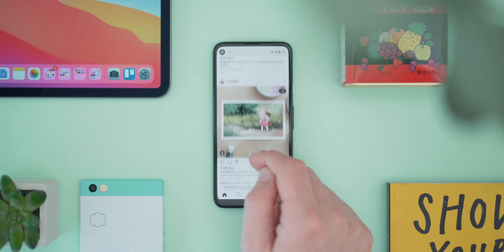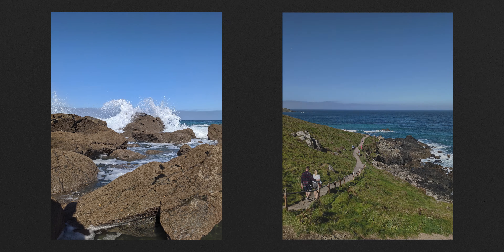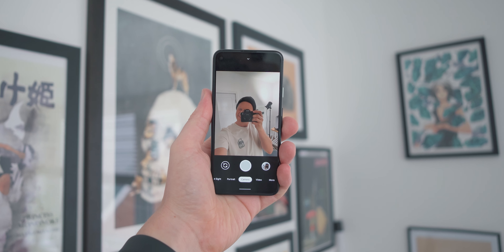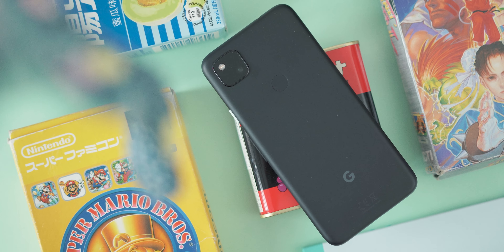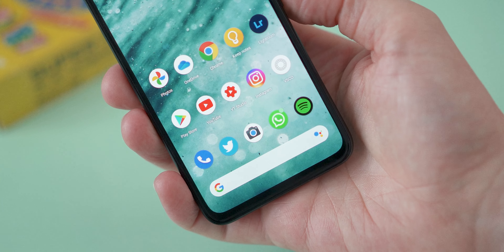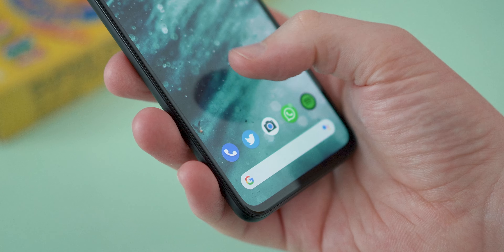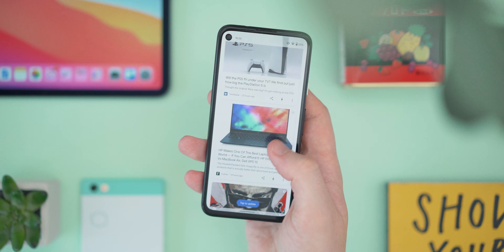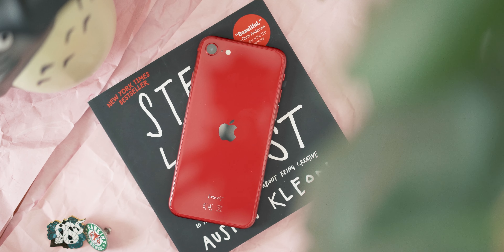Pixel 4a Review | Buy This Phone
AMAZING camera, awesome battery, minimal design - there's not much to dislike here. Google have hit the nail on the head for a budget device.

Or pick up the 4, or still great Pixel 3a here :

Pixel 4
Pixel 3a